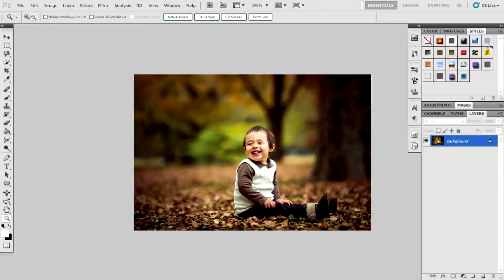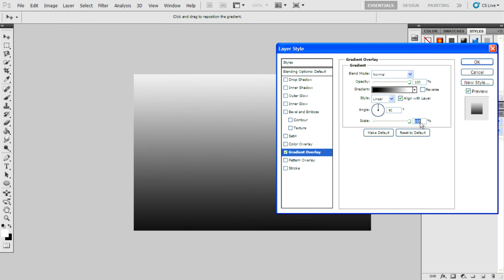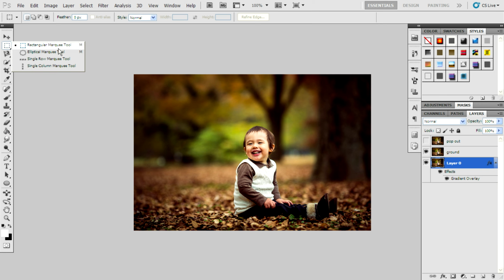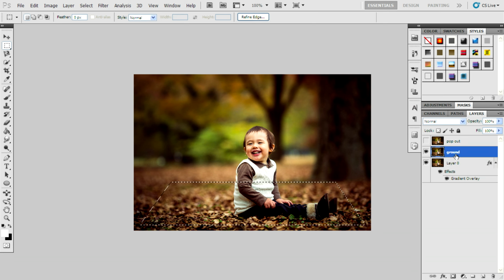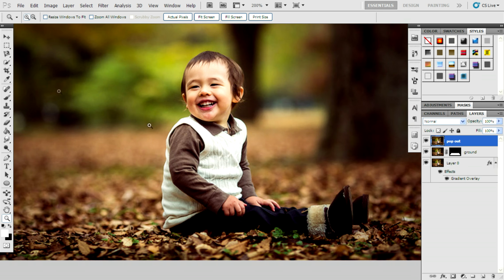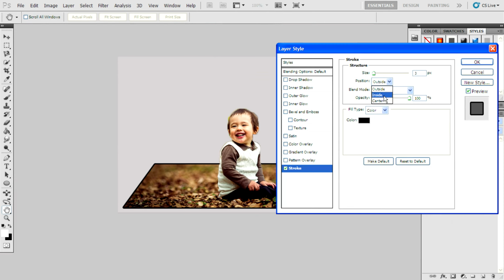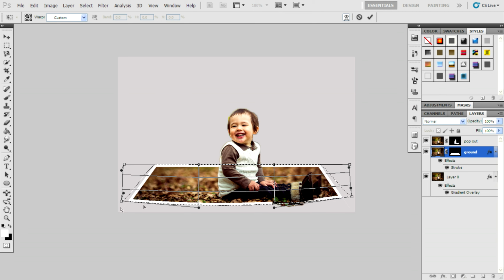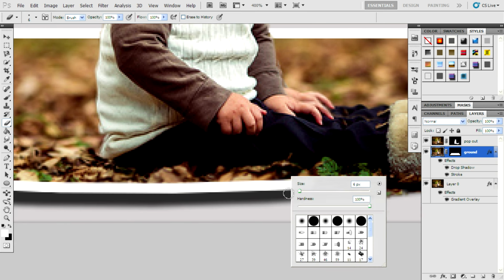How to create a 3D pop out effect in photoshop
hello guys this video shows you How to create a 3D pop out effect in Photoshop

Sorry for BAD Quality voice